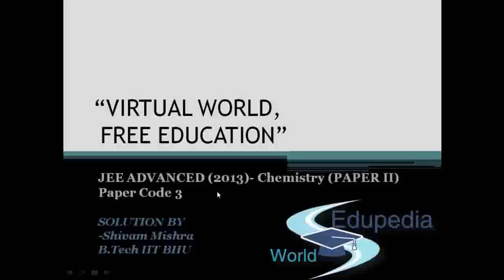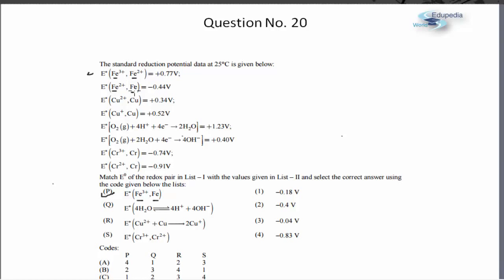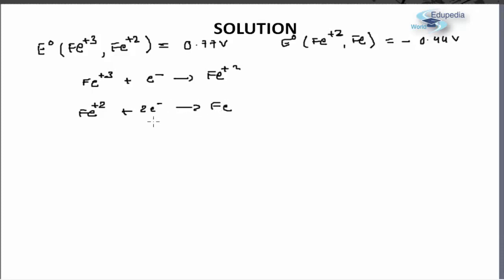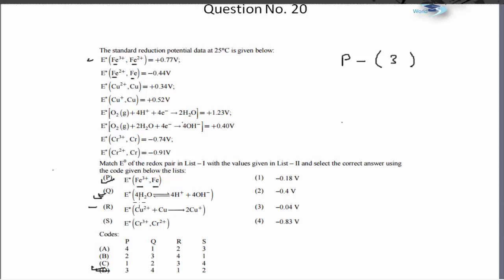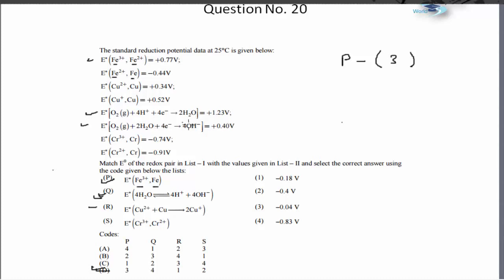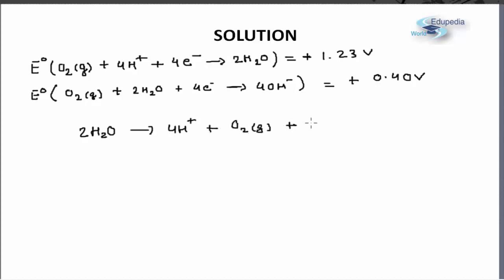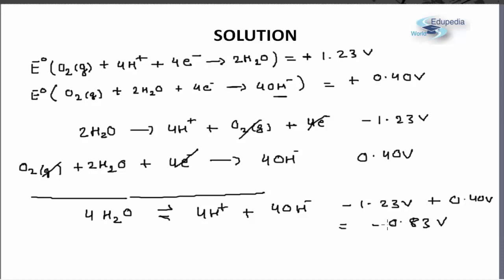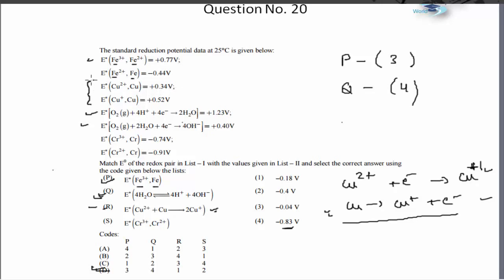IIT JEE Advanced Solutions- Chemistry (2013) / Chemistry (Paper 2) / Paper Code 3 / Q 20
IIT JEE Advanced Solutions- Chemistry: High School Learning:

IIT JEE Advanced Solutions- Chemistry (2013) / Chemistry (Paper II) / Paper Code 3 / Solution No 20

Video by Edupedia World Free Online Education;

for more videos on IIT JEE Advanced Solutions- Chemistry;